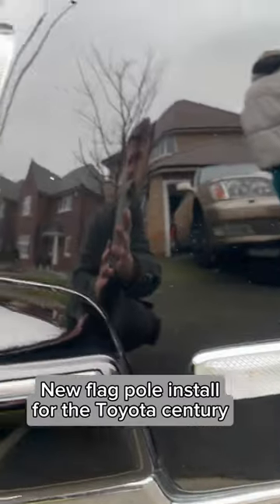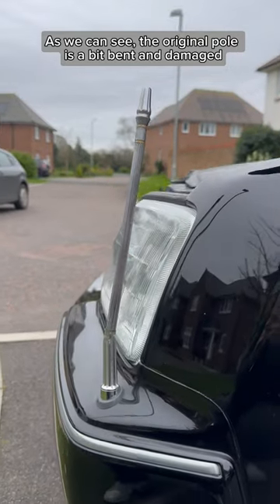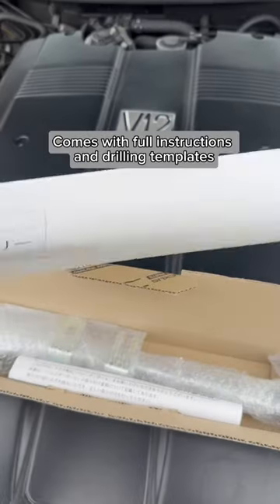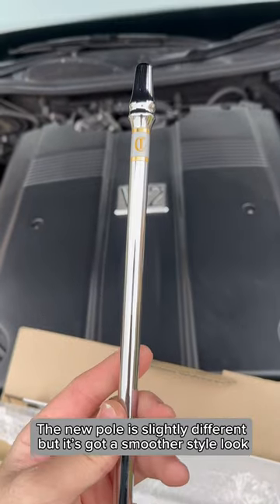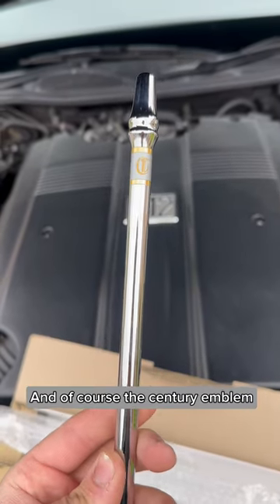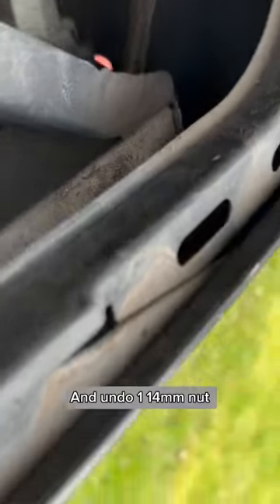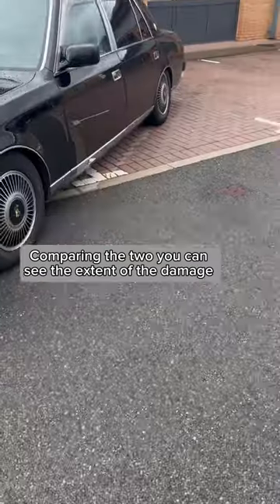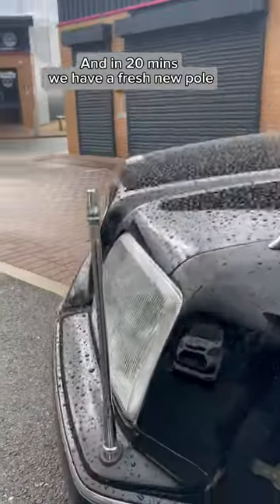VIP Car Flag Pole install.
Toyota century Parking pole install